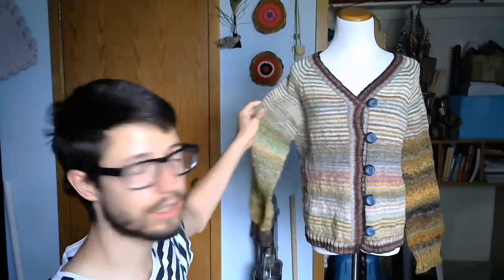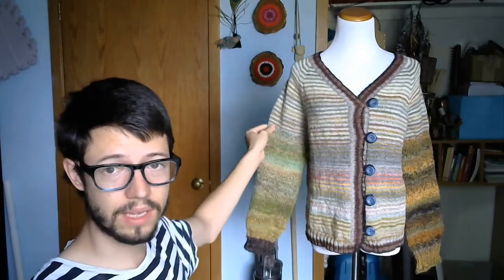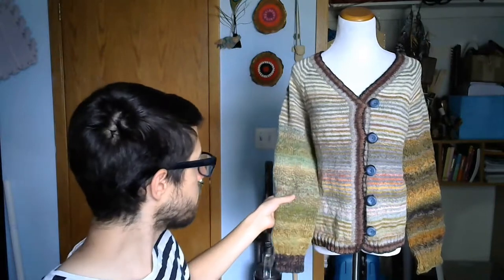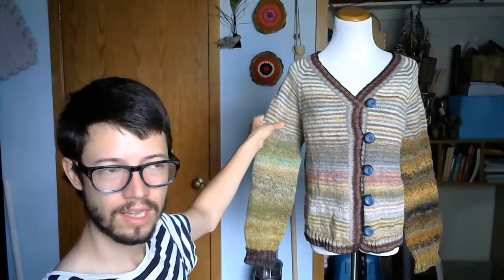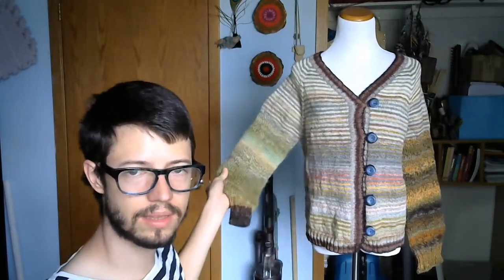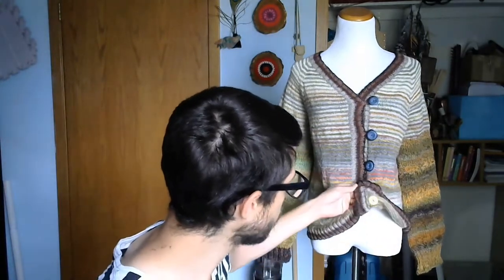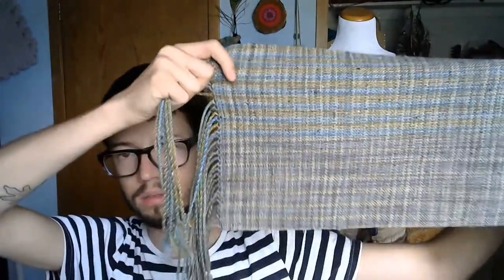Design Time - Episode 30: Fall is in the air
After 2.5 months of being on hiatus, I have returned!!!